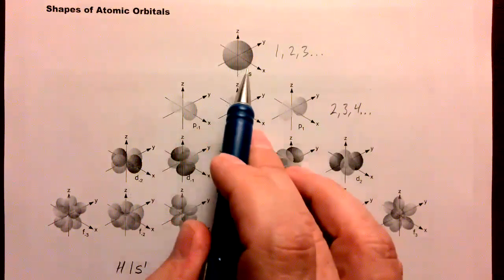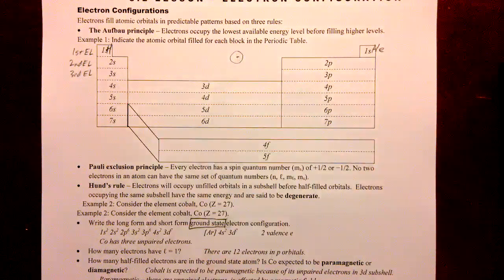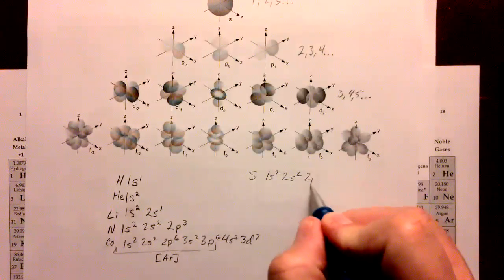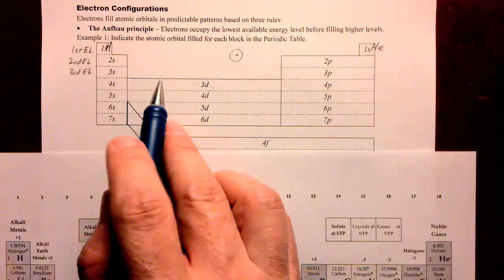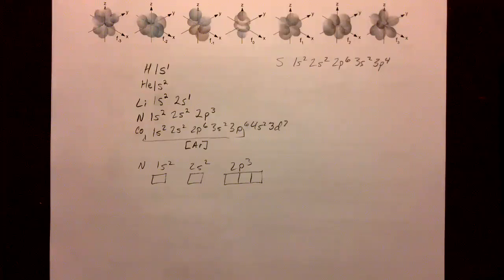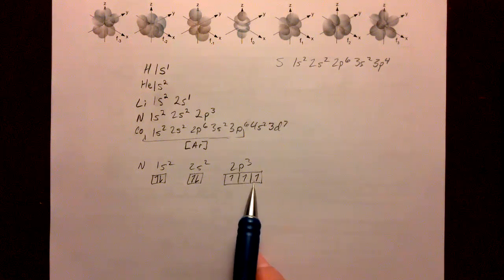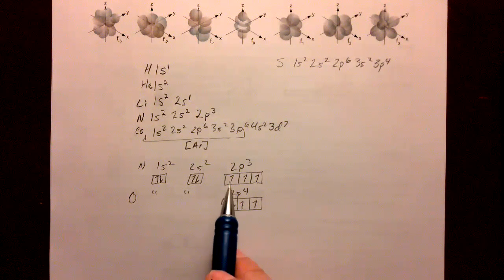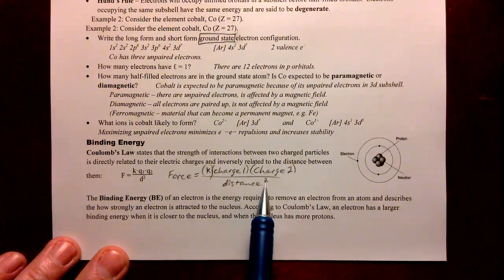8.2 Lesson and problems